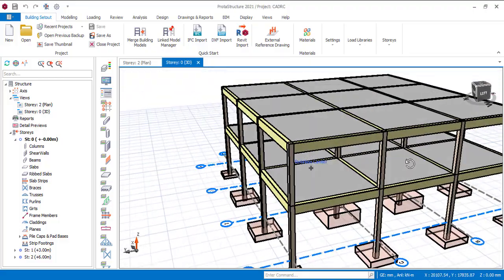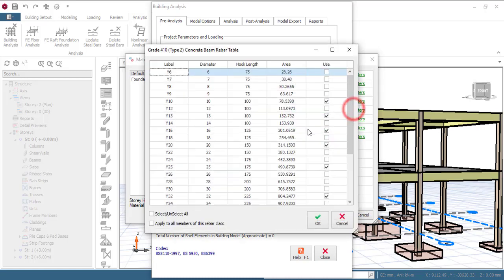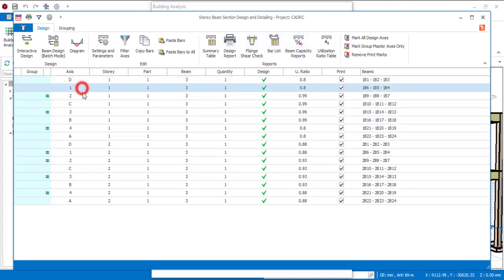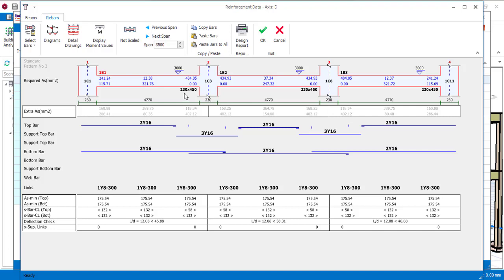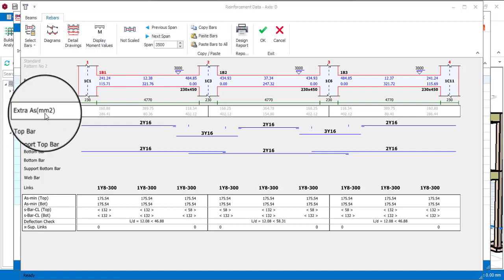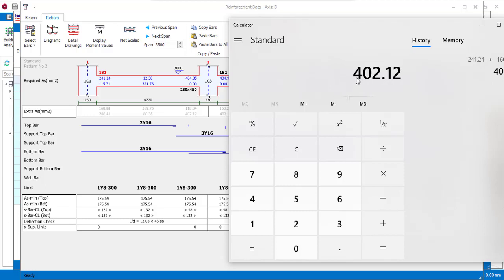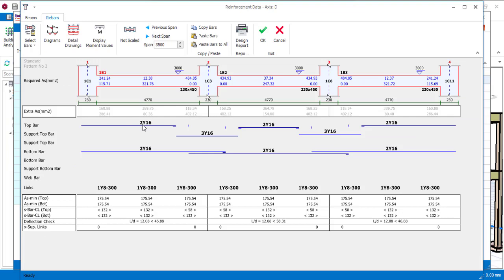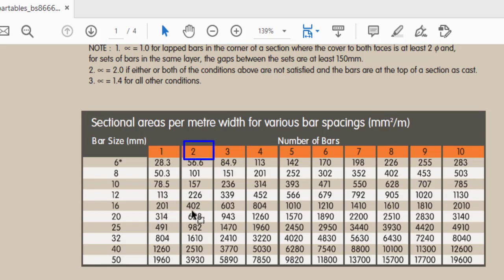Does ProtaStructure Overdesign or Underdesign a Beam?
Kindly Download the BS8666 Steel Table here 👇🏾👇🏾